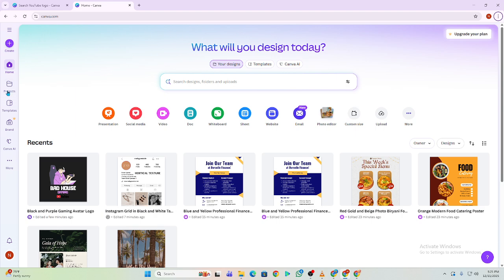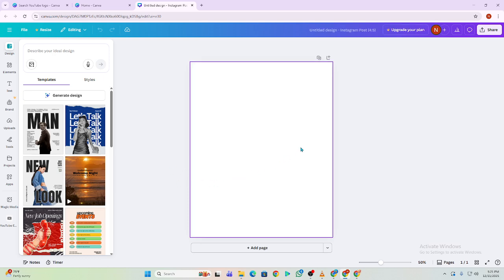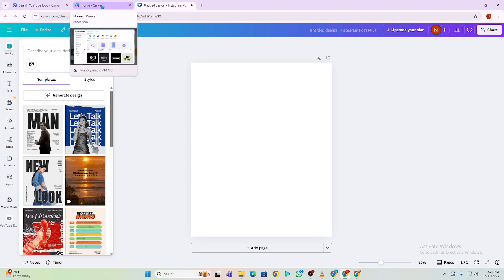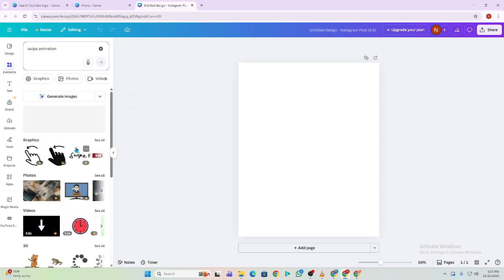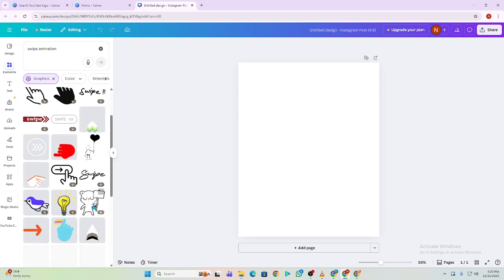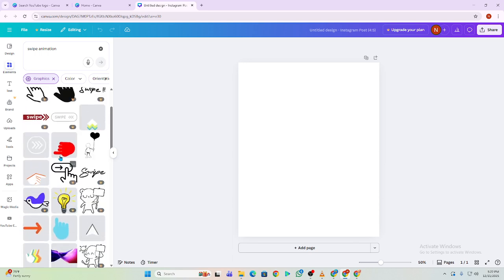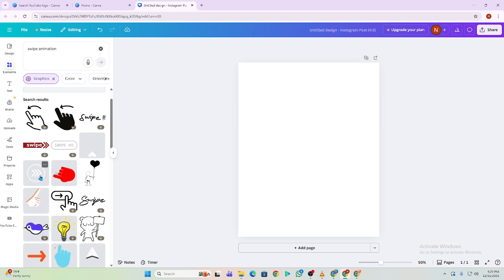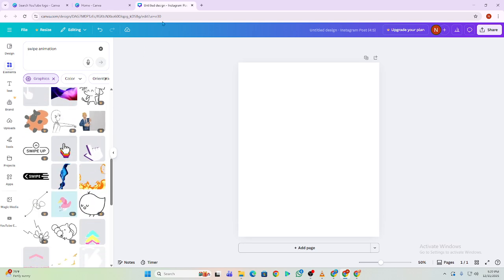How to Create Swipe Animation in Canva Full 2026 Guide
In this video, you’ll learn how to create swipe animation in Canva in this full 2026 guide, including how to apply animated transitions, customize movement effects, and design engaging slides or social media posts. This step-by-step Canva tutorial helps you make professional-looking swipe animations easily and quickly.